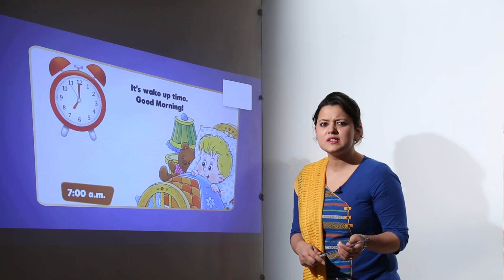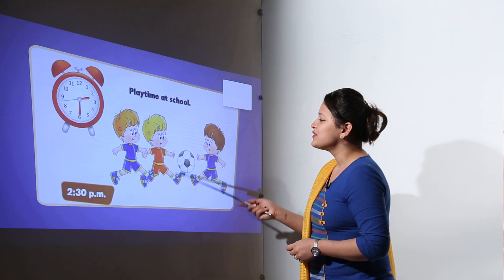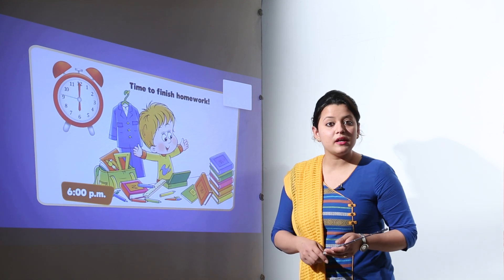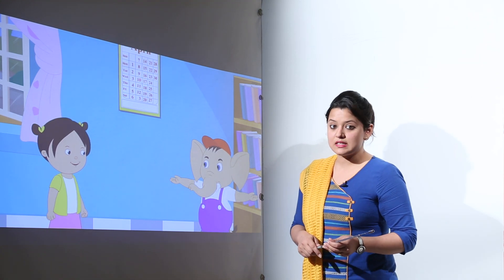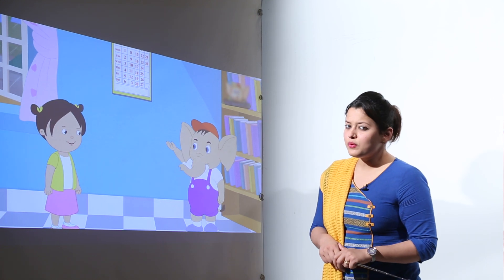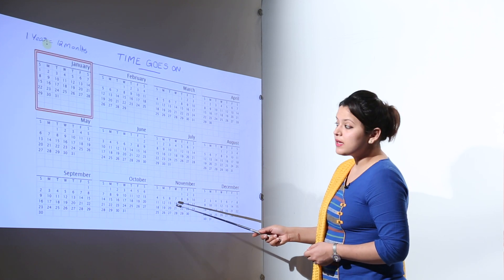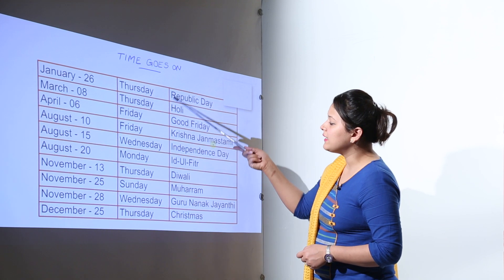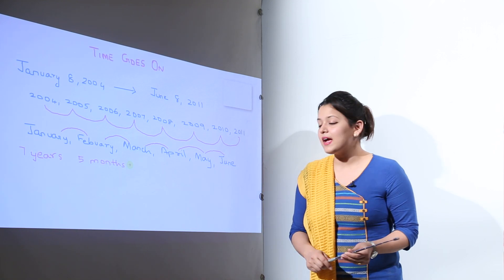Best Lecture on Time l Class 5th I Maths I ICSE I Chapter I Time I L53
Time ( ICSE Class 5 ) have been explained in this bullet course and each and every minute detail has been covered so that students have a thorough understanding and can deal with any question based on this topic.